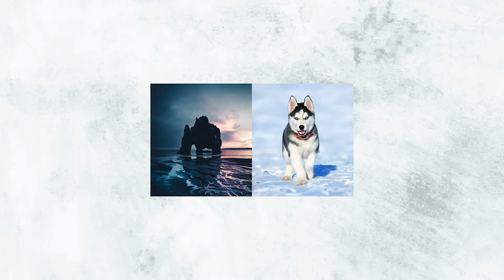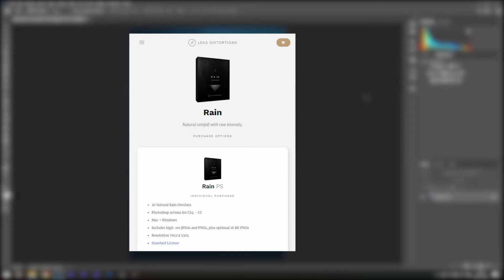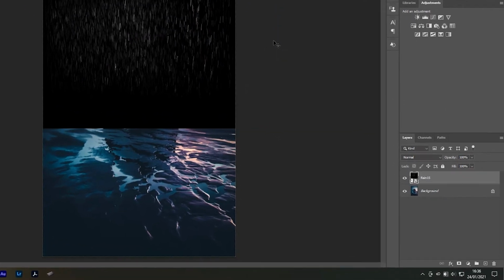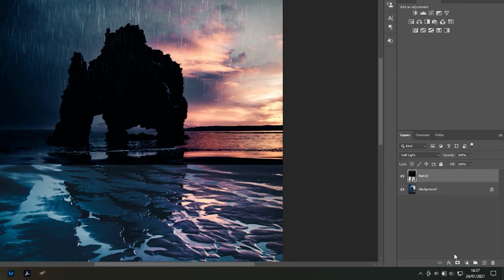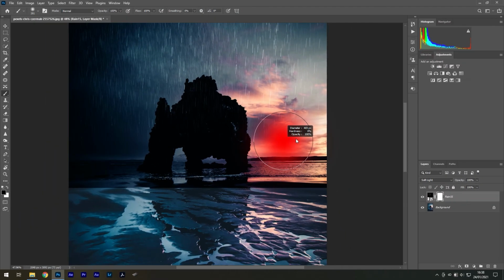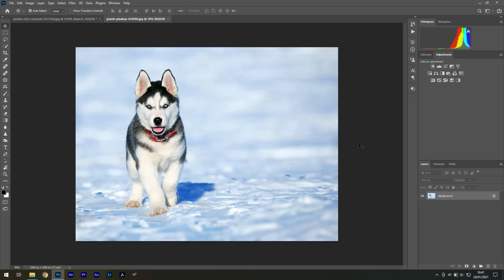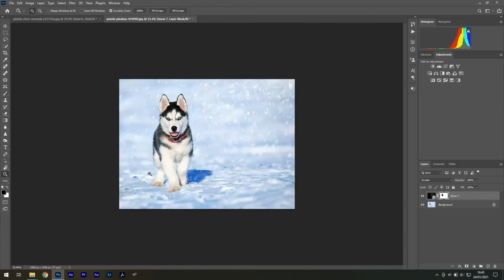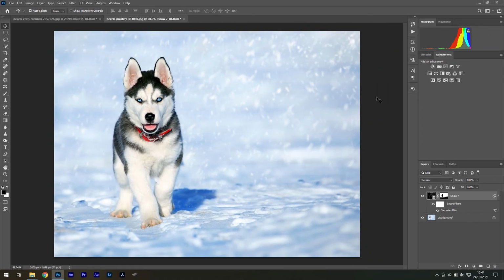Realistic Rain and Snow Effect in Photoshop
I will show you how to add realistic rain and snow to your images in Photoshop. This is one of the easiest methods that drags and drops with just a few adjustments using blending modes and layer masks.

🔗 Links Referenced In Video:

FREE RAIN PACK:
(It shows Lightning but it's actually Rain when you download it)